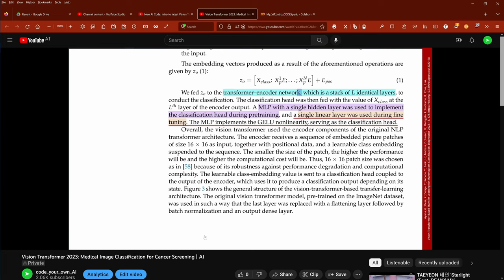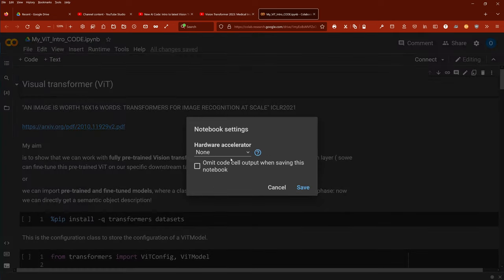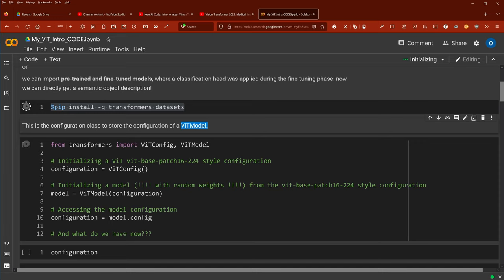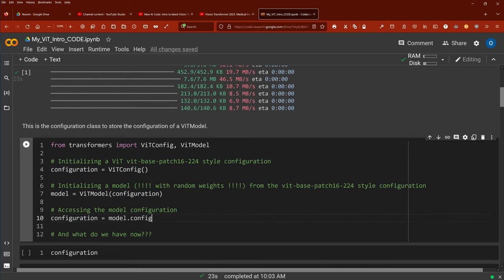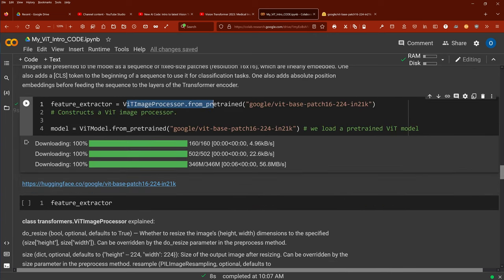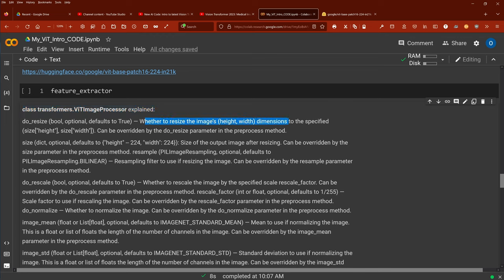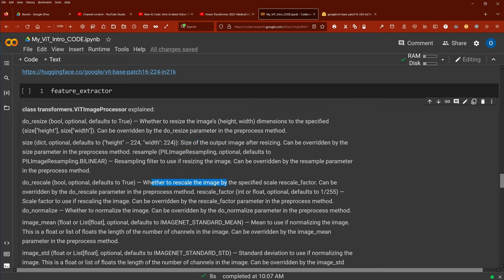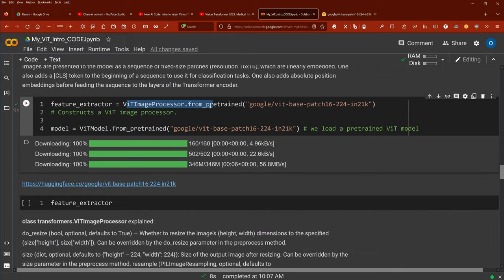PyTorch code Vision Transformer: Apply ViT models pre-trained and fine-tuned | AI Tech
Run pretrained and fine-tuned Vision Transformer (ViT) models 2023 out of the box for image classification tasks in PyTorch. Code with me on a free Colab Notebook and Google provided the pretrained and/or fine-tuned ViT models on Huggingface models, ready to download.